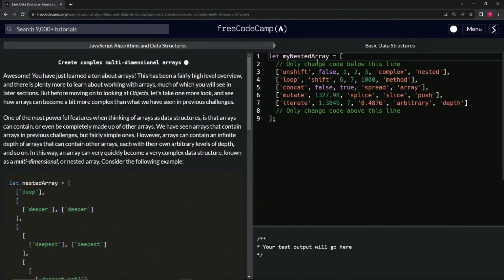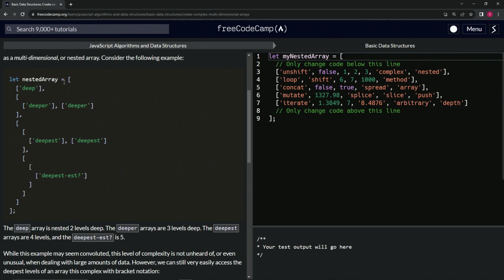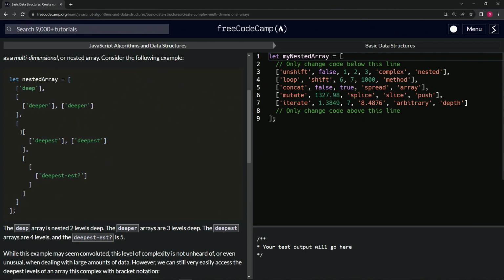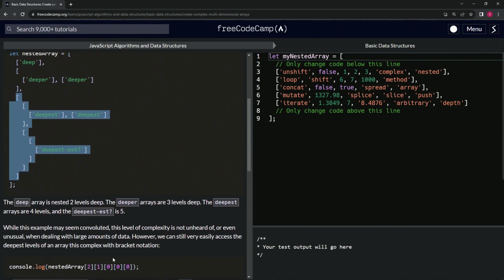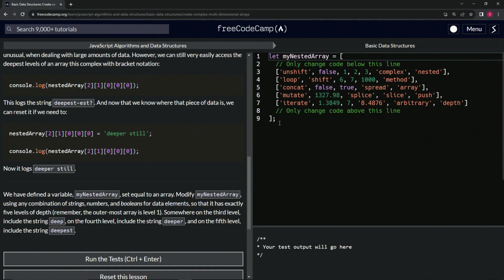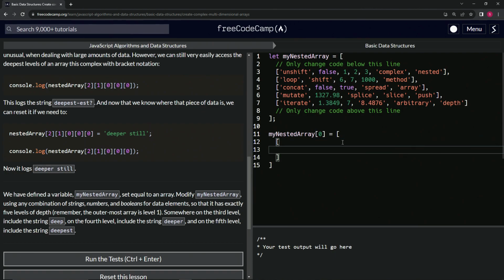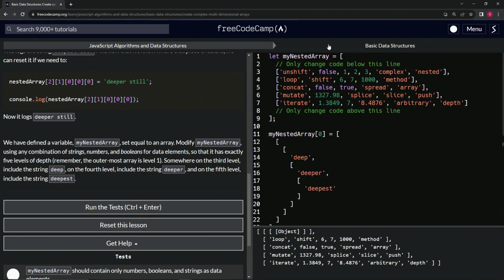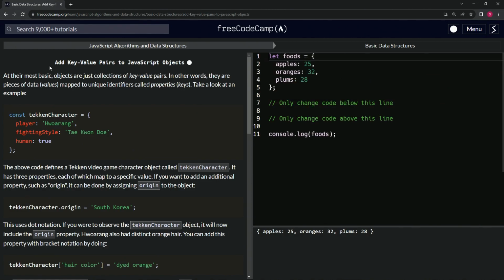JavaScript Basic Data Structures: Create Complex Multi-Dimensional Arrays | FreeCodeCamp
🌳 **"Journey into the Heart of Data: The Labyrinths of Multi-Dimensional Arrays"** 🌳

In the vast forest of data, trees stand tall with secrets whispered among their leaves. Each branch, each twig, representing layers of arrays, some simple, some nested deep within others. Just as nature surprises with its layers of life, from the forest floor to the canopy, our data journey unveils the power of multi-dimensional arrays.

🍃 **The Nature's Whisper**:

Envision each level of our array as the strata of this forest. The outermost layer, like the forest canopy, shelters arrays beneath it, each echoing stories of its own. In our odyssey, the `nestedArray` is akin to an ancient tree, branching out to different depths. At 2 levels, we find the 'deep' whispers, by the 3rd and 4th layers the murmurs grow 'deeper', and diving into the 5th, we are met with echoes of the 'deepest' tales.

 **Guidance from the Old Owl**:

🌲 Lost in the dense woods? Fear not! With bracket notation as our compass, we effortlessly navigate through the densest foliage, reaching even the most elusive secrets. It is with this wisdom we change the very whispers of the forest, altering 'deepest-est?' to 'deeper still'.

Join us, as we journey deeper into this verdant labyrinth, learning, exploring, and unveiling mysteries. As we craft our `myNestedArray`, listen closely to the tales the forest tells, layer upon layer, echoing 'deep', 'deeper', and 'deepest'.